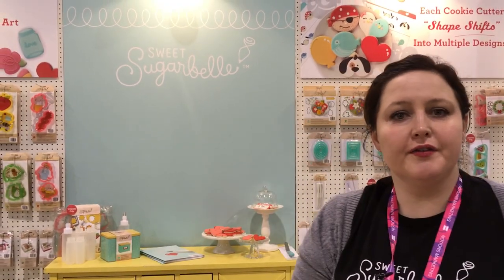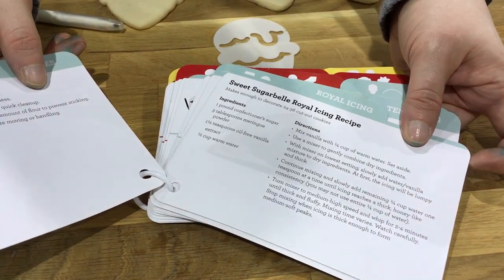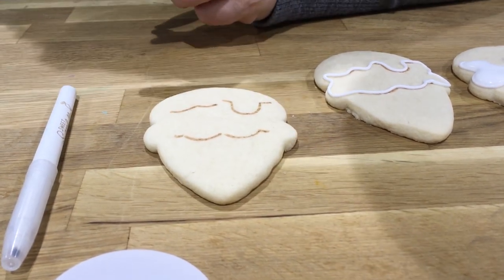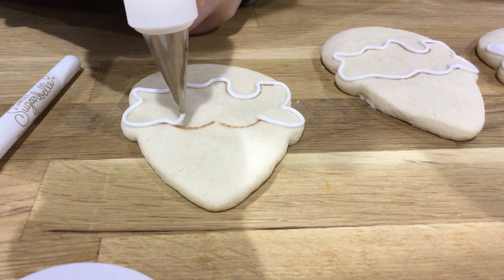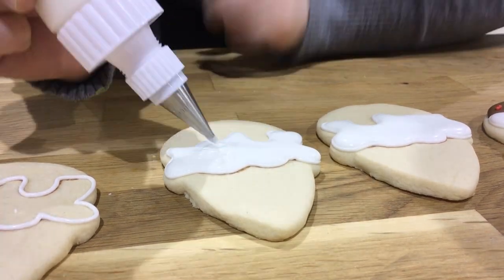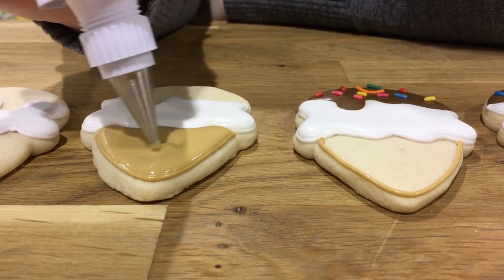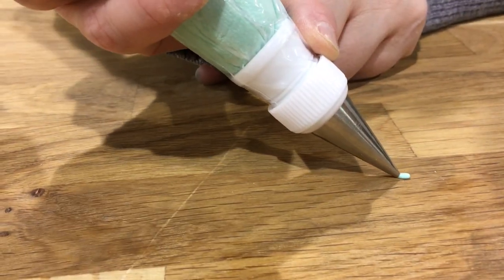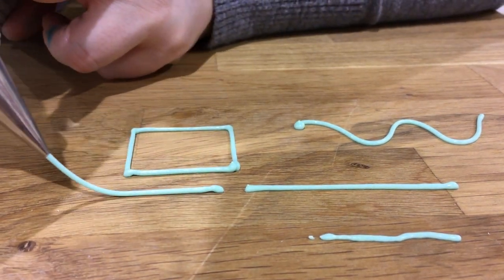How to Make Designer Cookies using Sweet Sugarbelle Cookie Cutter System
What a pleasure it was to meet Callye Alvarado the founder of the Sweet Sugarbelle Cookie Cutter System! Watch the video to see how easy it is to create professional looking cookie designs using her templates, recipes, piping bag and tips. You will be amazed at how easy cookie decorating can be!

UPDATE: We may no longer carry some of the products used in this video.  We continually upgrade our selection of craft supplies, so it’s best to come into our store or call to see what other products could be used to accomplish the same or better result.

Recorded at CHA 2017 (Phoenix, AZ)